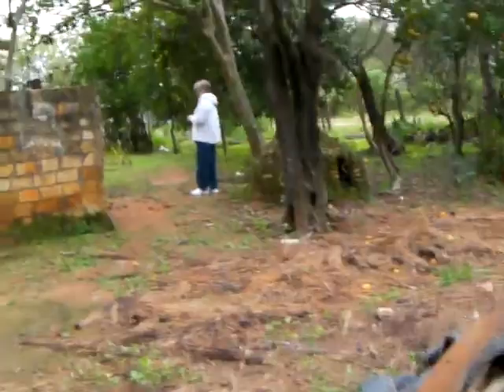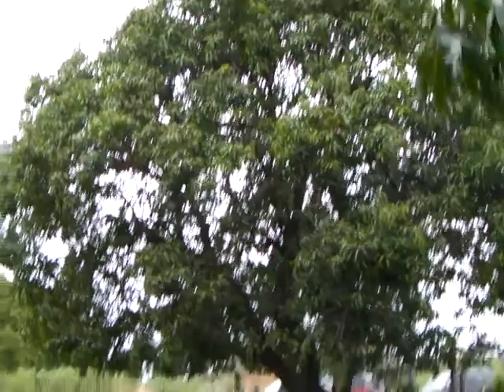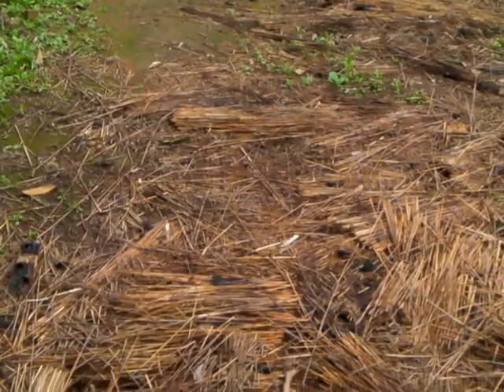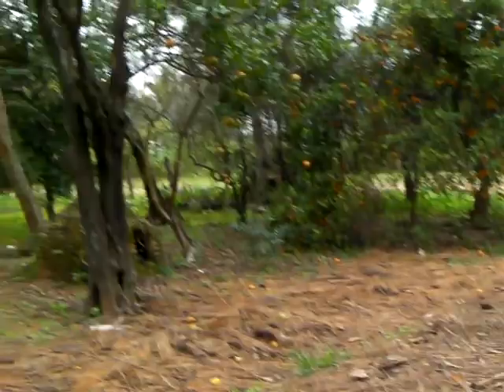Quyquyho, Paraguay New Mission 2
Missionary Dan Miller describes grounds of new mission property.